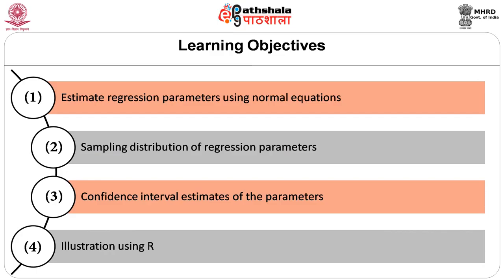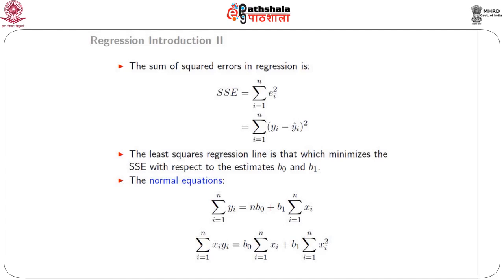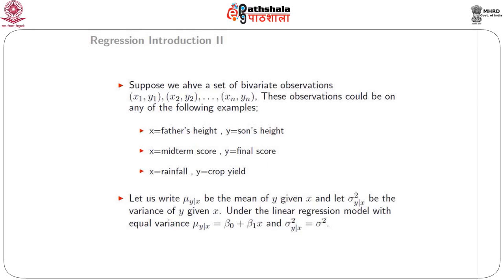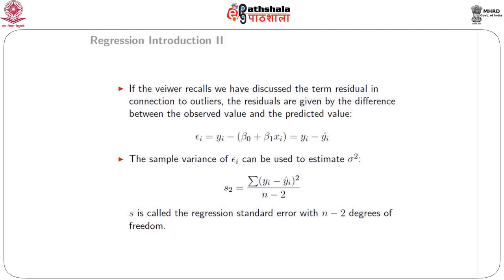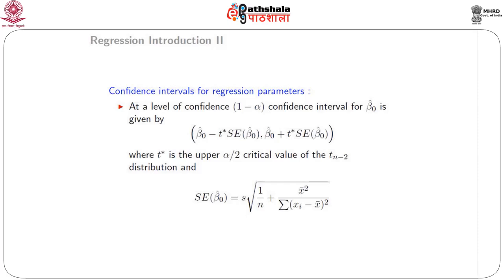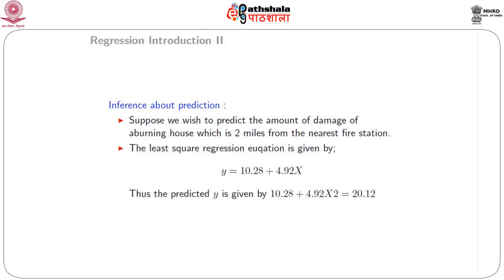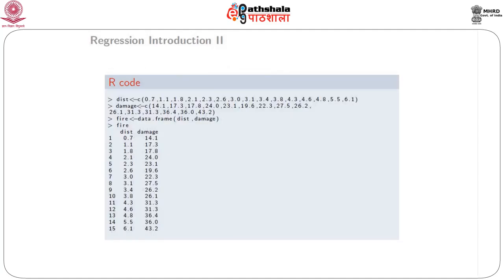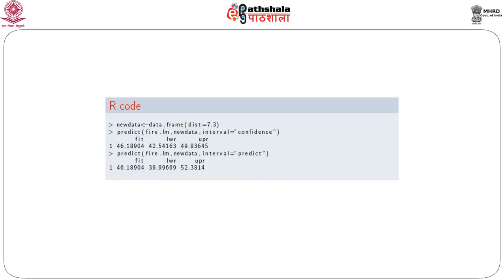M-35. Simple regression introduction II